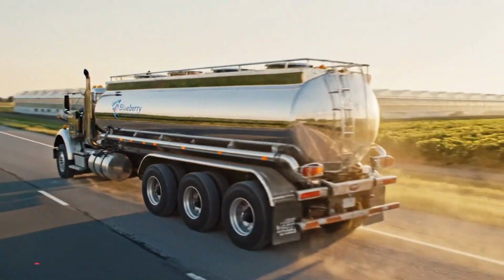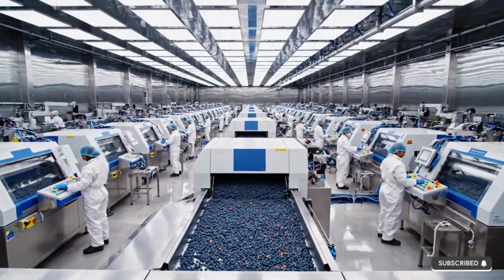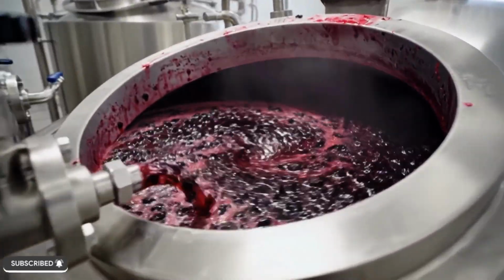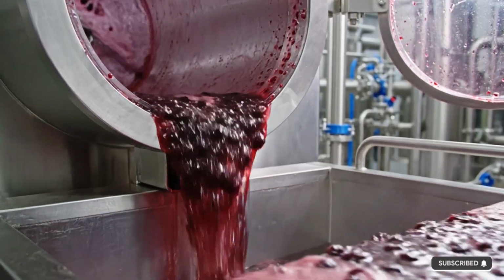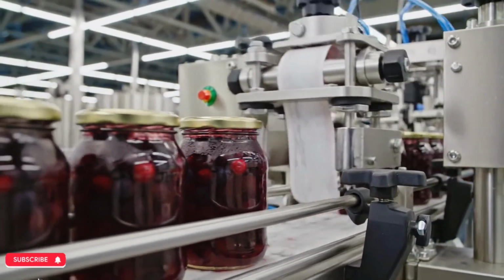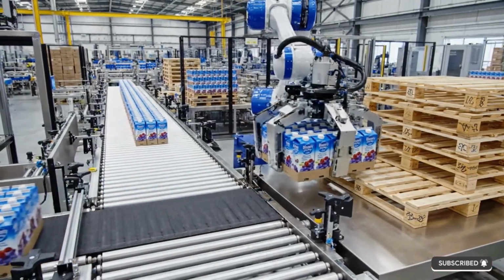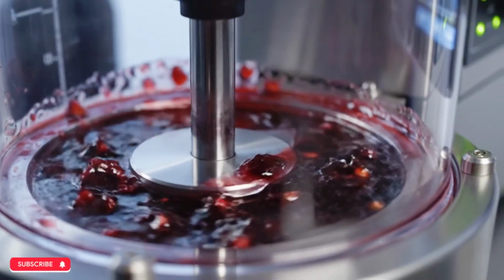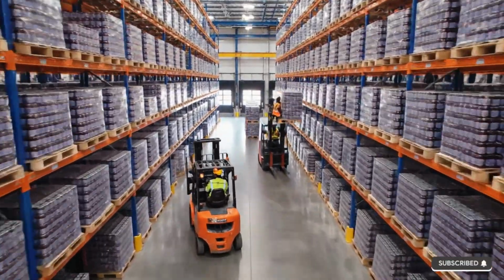How Blueberry Jam Is Made in a Modern Factory (Full Process)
In this video, we show how blueberry jam is made in a modern factory, covering the full blueberry jam factory process from fresh blueberries to sealed jars. Watch the complete blueberry to jam process inside a modern fruit processing factory, including cooking, mixing, filling, sealing, and packaging. If you’ve ever wondered how jam is made in factories or how blueberry jam is produced on an industrial scale, this full process factory tour explains everything step by step.

Welcome to Vortex Process
Vortex Process is your ultimate destination to explore how the world’s most fascinating products are made — from massive industrial factories to advanced high-tech automated production lines. Step inside real manufacturing plants, powerful machines, and modern engineering systems that drive today’s global industries. We break down the complete step-by-step production process in a clear, satisfying, and documentary-style format.

If you love factory documentaries, production line videos, industrial technology, and satisfying manufacturing processes — this channel is for you.

✨ What You’ll Discover on Vortex Process:
⚙️ Giant Factory Productions
⚙️ Industrial Machines & Automation
⚙️ Food & Beverage Manufacturing
⚙️ Packaging & Assembly Line Systems
⚙️ Heavy Equipment & Engineering Plants
⚙️ Energy, Steel & Chemical Industries
⚙️ Everyday Products Manufacturing Process